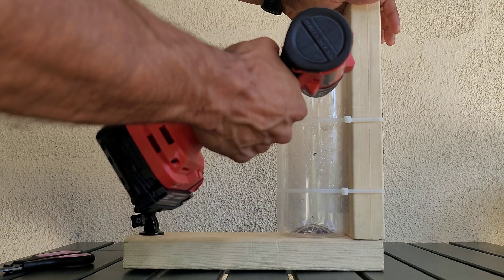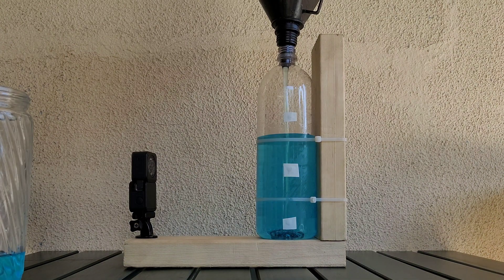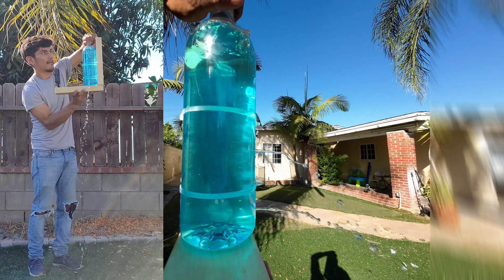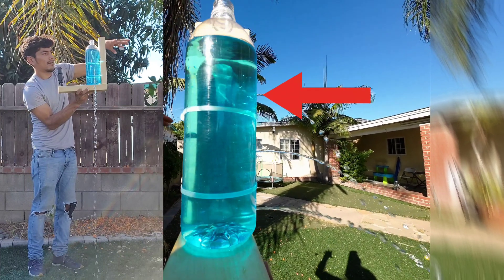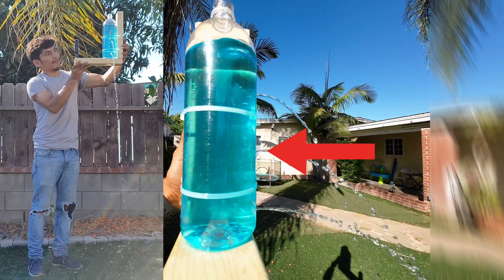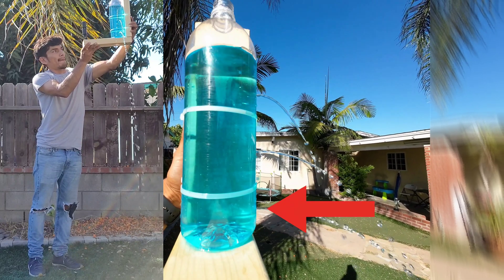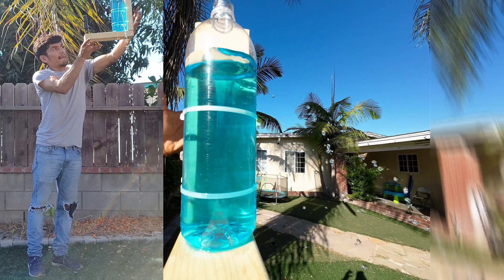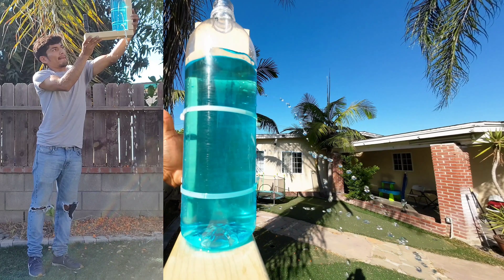Water Pressure Gradient Experiment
In this experiment I'll just be using a water bottle. I drilled 3 holes vertically on the side to measure the difference of the water pressure when it's filled.

When the bottle is filled with water and connected to the earth, we can detect that there's a force present. We know that there's a force present because the water has pressure, weight and it's being pushed out of the holes.
The water cannot create pressure, weight or push itself without an external force.
We can also see that the water is being pushed out of the three holes with three different pressures showing that there's a pressure gradient.

The first hole all the top is experiencing the least amount of pressure from the three because it has the least amount of mass or weight above it pushing down, which causes the water to be pushed out of the hole the shortest distance.
The second hole to the bottom is experiencing more pressure than the first hole because it has more mass or weight above it pushing down, therefore the water is being pushed out further.
The third hole at the bottom is experiencing the most amount of pressure from the three because it has the most amount of mass or weight above it pushing down, which causes the water to be pushed out the furthest.

However as soon as I release the water bottle into free fall, the pressure gradient or weight column completely vanishes and is no longer pushing the water out of the holes, showing that there isn't a force present.
No force in free fall means there's no acceleration.